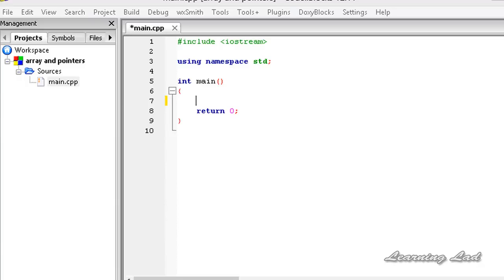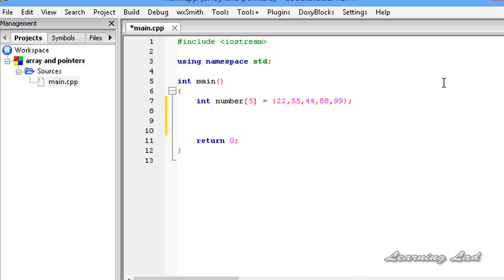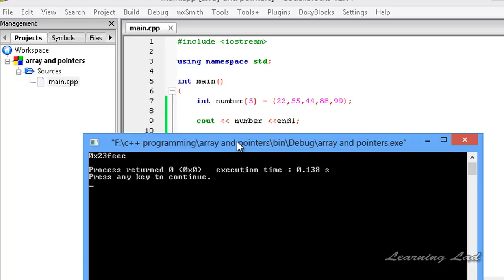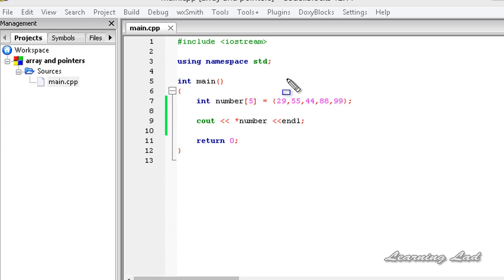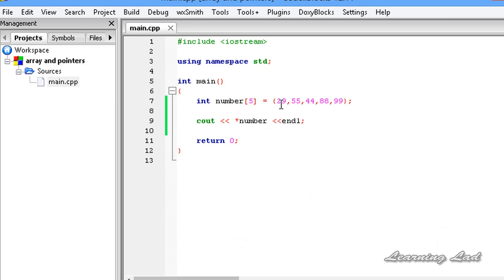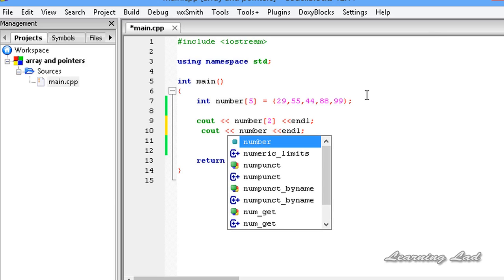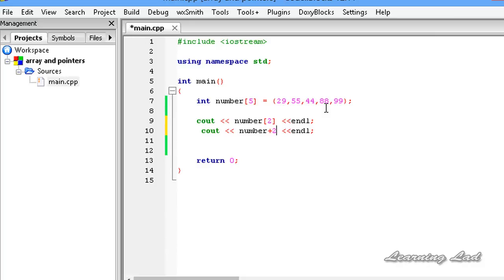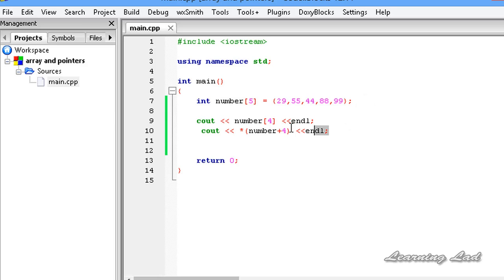035 Relationship between Arrays and Pointers in C++ with Example CPP Programming Video Tutorial